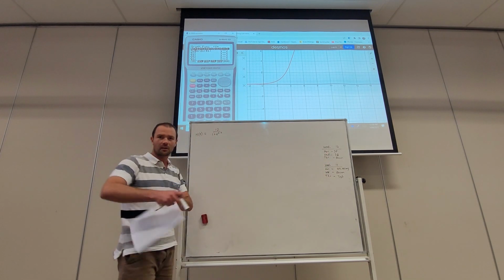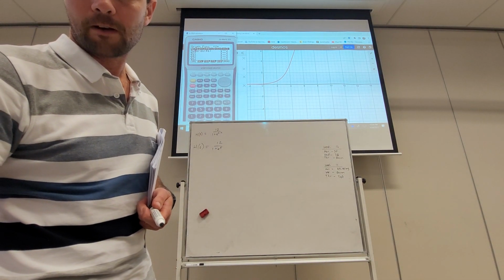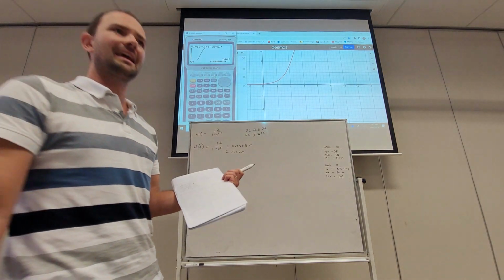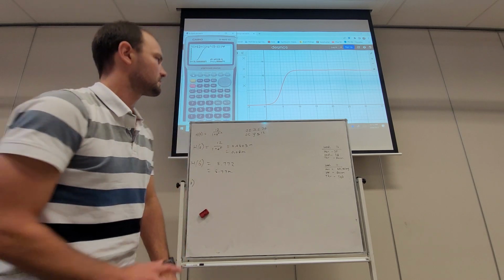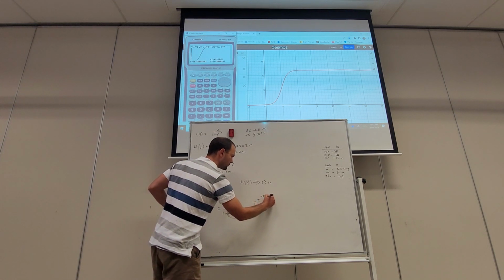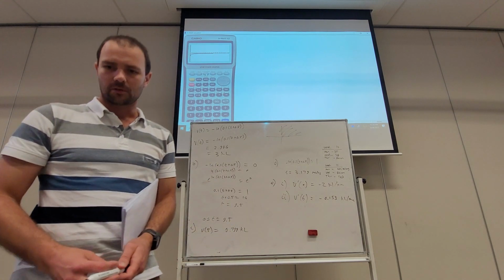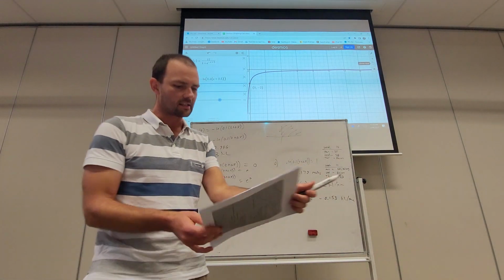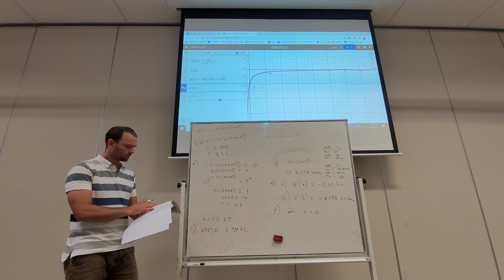3F Rates of Change